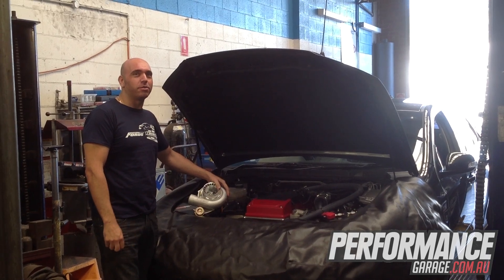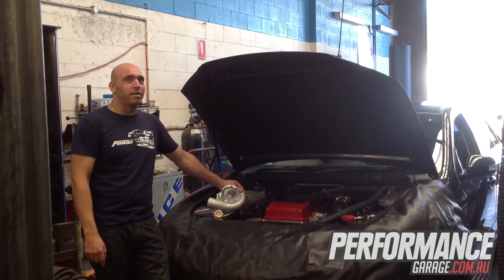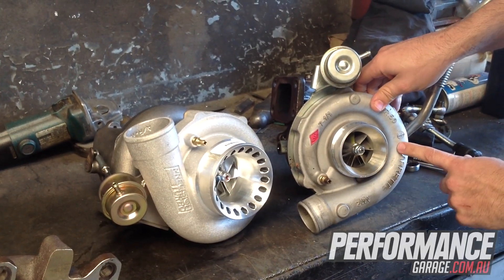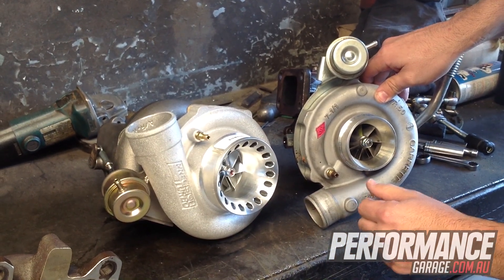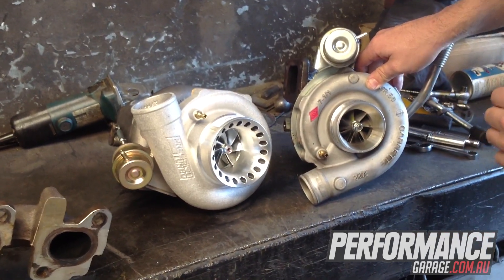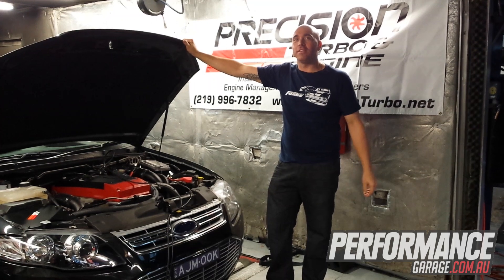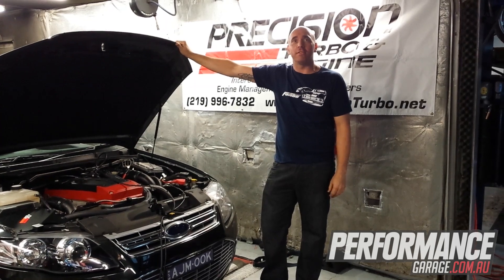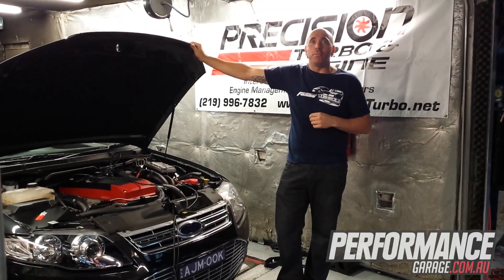PTE 6466 bolt-on turbo replacement dyno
Bolt-on replacement turbochargers are said to provide a factory look to the engine bay while being capable of substantial power increases. We took the internally gated Precision 6466 bolt-on turbo to Castle Hill Exhaust & Performance to see what it was really capable of.